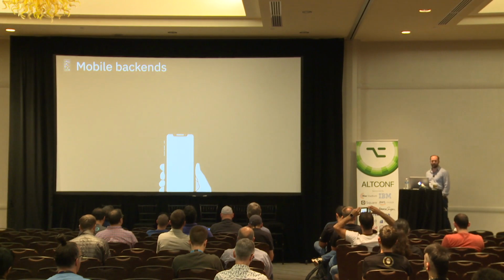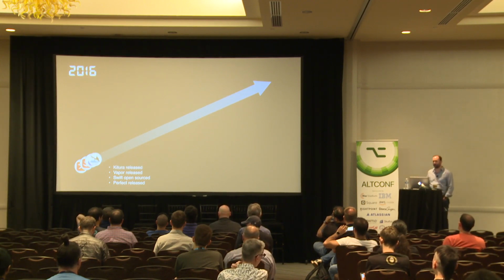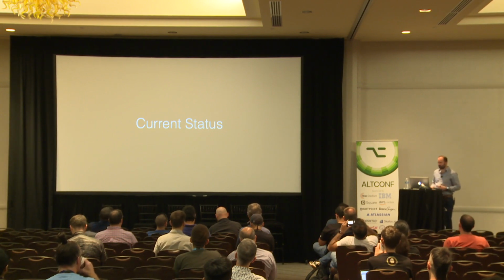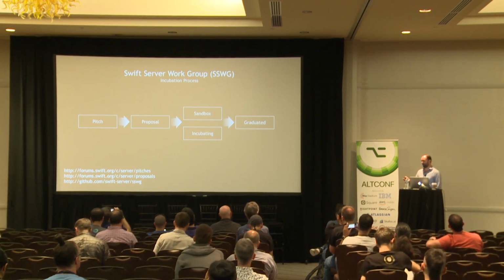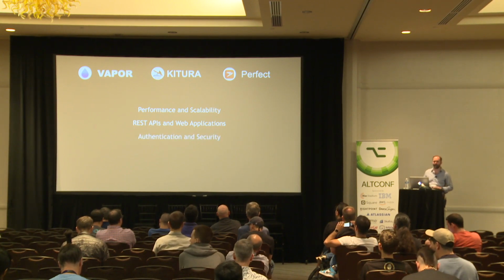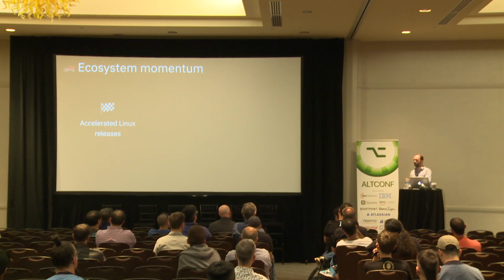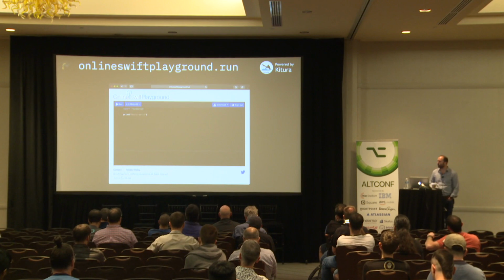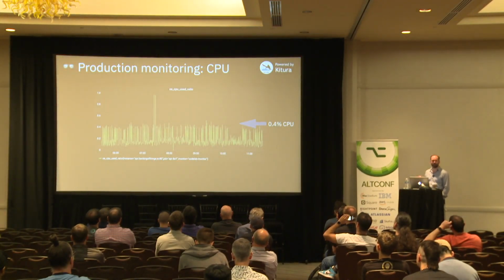Server-Side Swift State of the Union - Chris Bailey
Swift on the server as an option for your backend servers is now in its third year and in that short space of time significant progress has been made. Foundational technologies such as Swift-NIO have been released, and the Swift Server Workgroup has driven the availability of official Docker images and recent projects covering logging and metrics. Additionally, the Kitura, Perfect and Vapor frameworks has seen significant adoption, including production use by some of the world’s largest companies. This session will discuss what has been been achieved in the last twelve months, describe the current state of Swift on the server, and make some predictions about what the next year will hold.